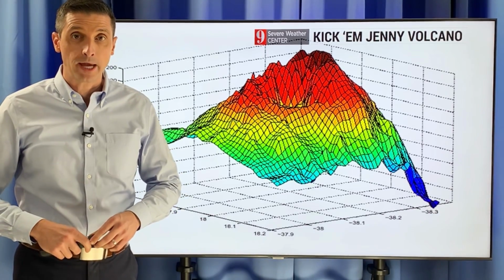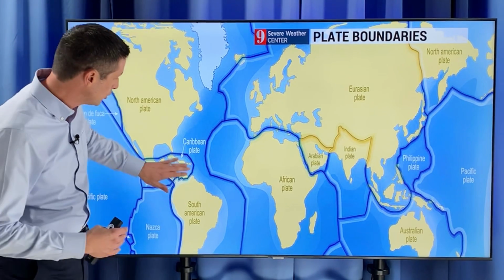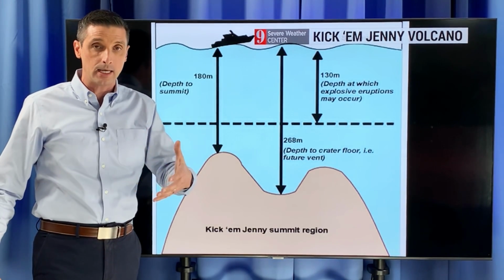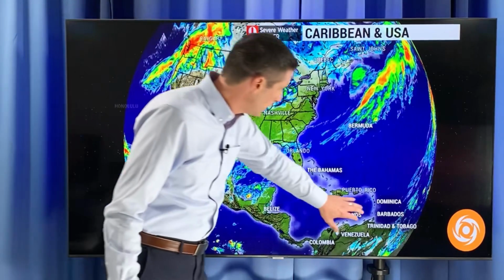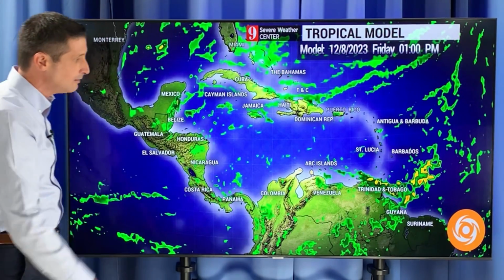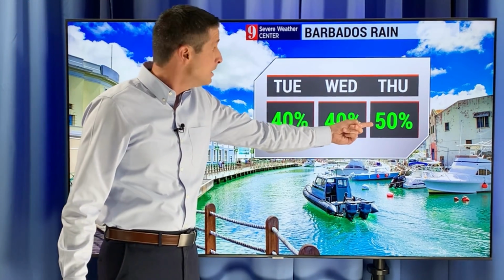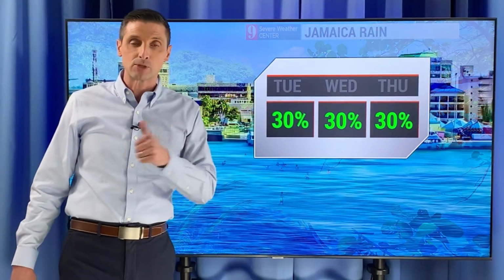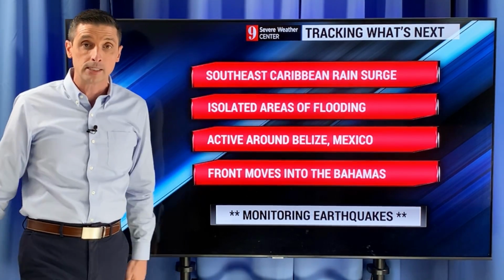Volcano in the Caribbean and the Tsunami Chance...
In this video, see the active hazards with the volcano, Kick 'Em Jenny, and the tsunami outlook if there is a bigger eruption.